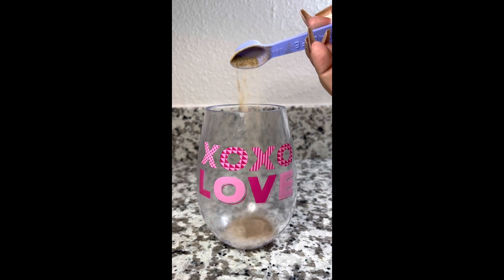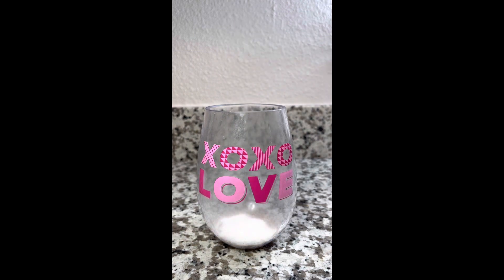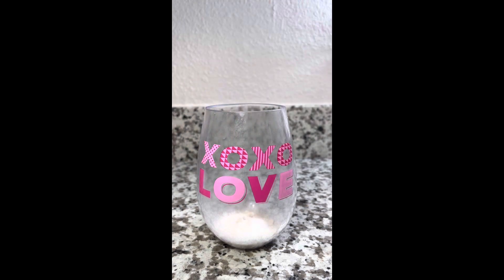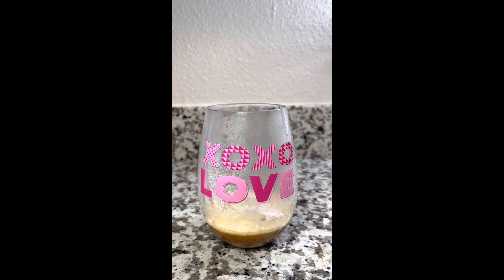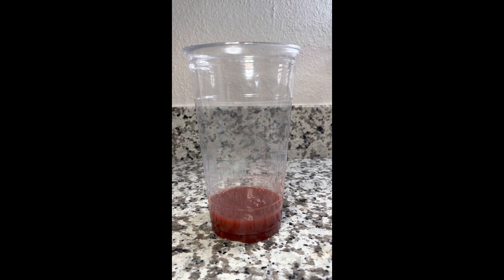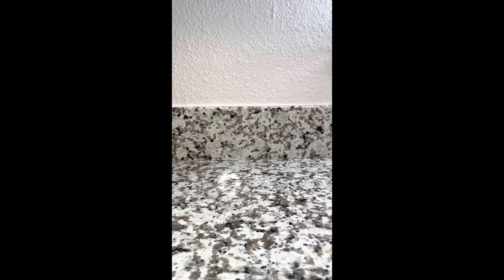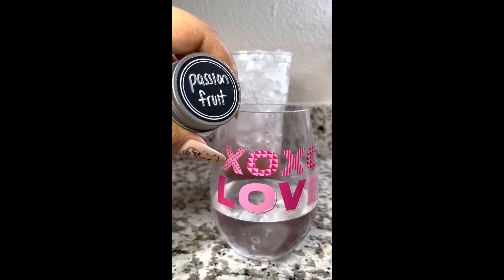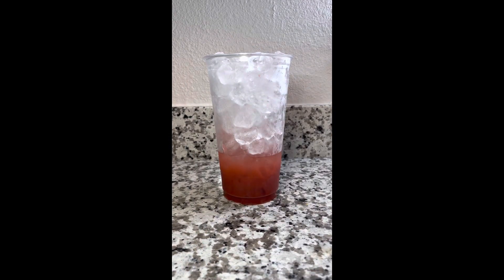How to make Herbalife Loaded Tea | Kiss Kiss | Valentines Edition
Hey guys!!  I’m Melisa & Today we are making Kiss Kiss